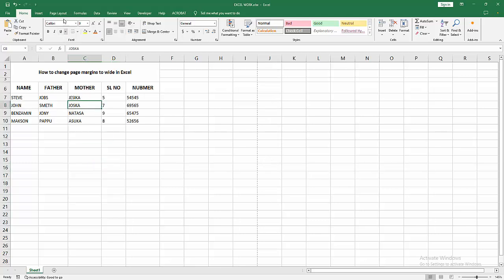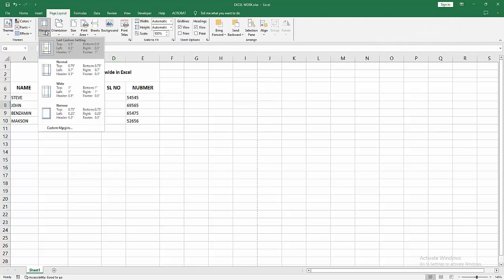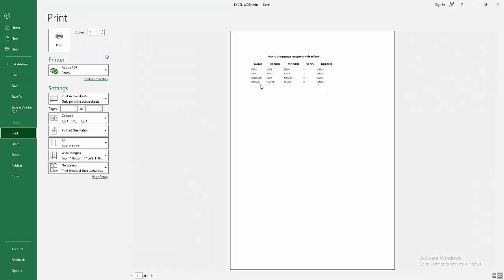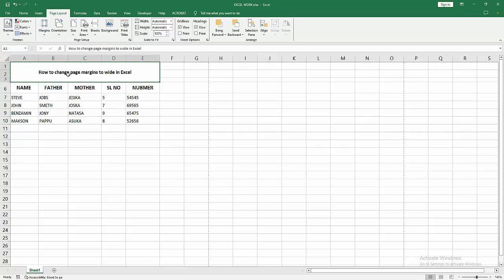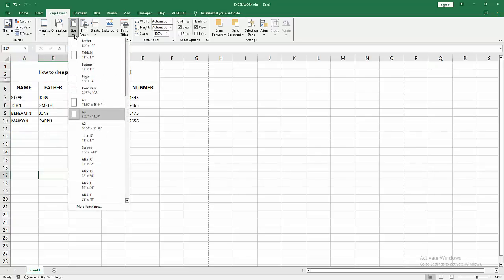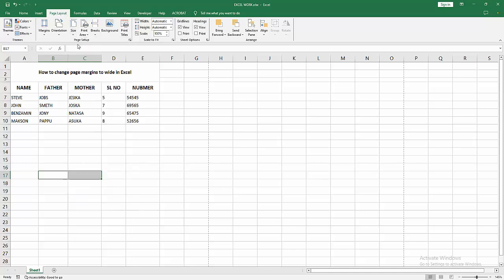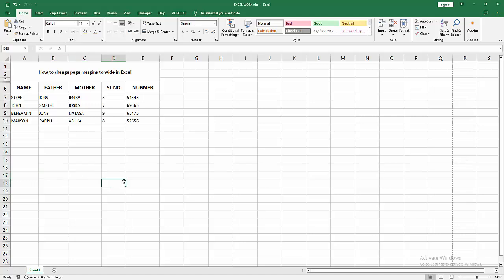How to change page margins to wide in Excel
Assalamu Walaikum,
In this video I will show you, How to change page margins to wide in Excel.  Let's get started.